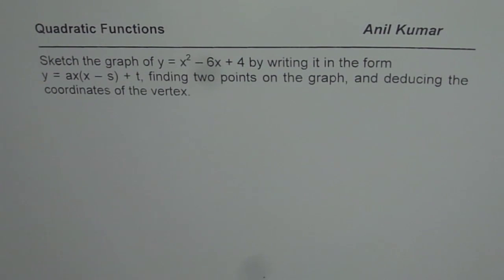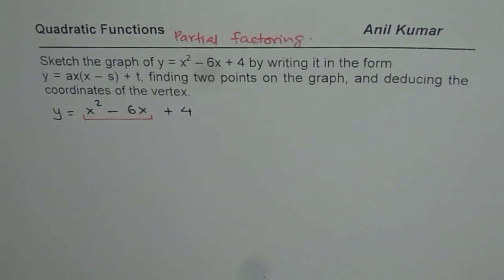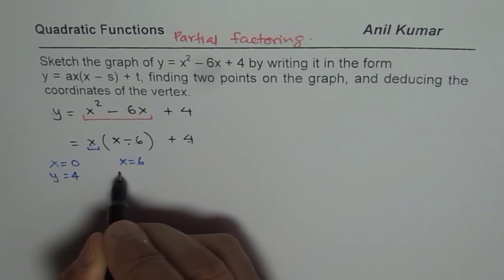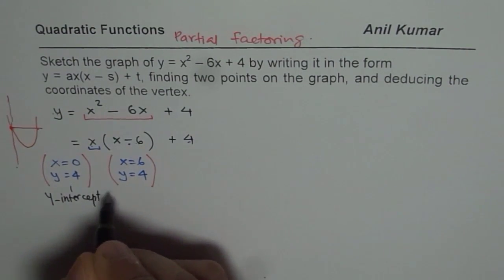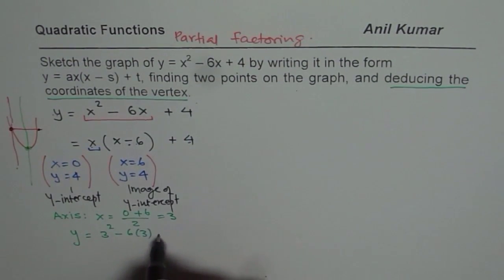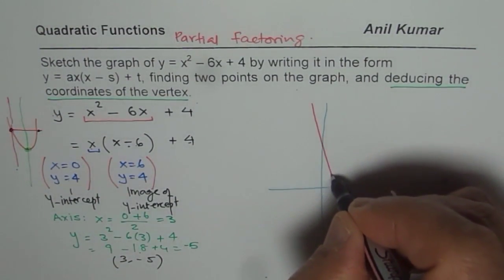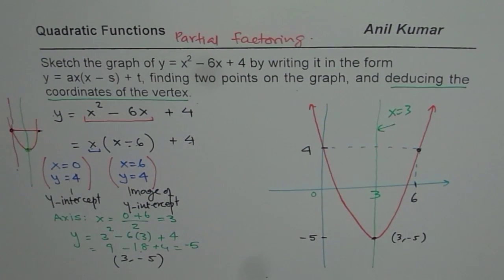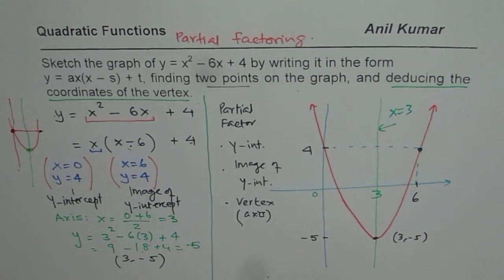Sketch Parabola From Y Intercept Its Image and Vertex